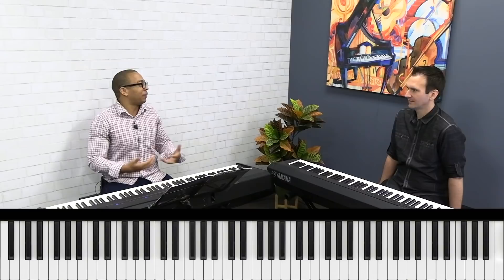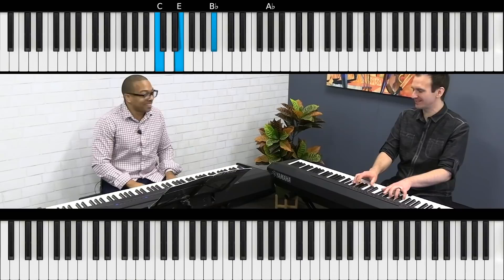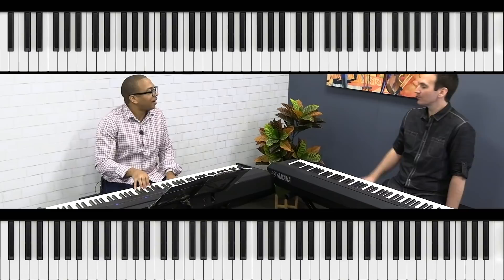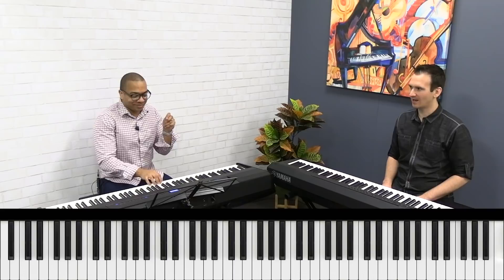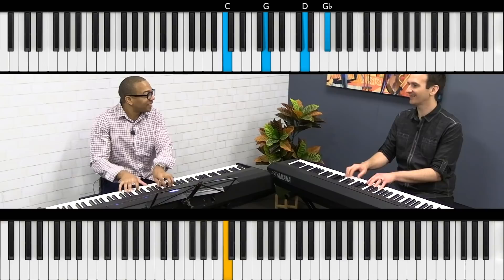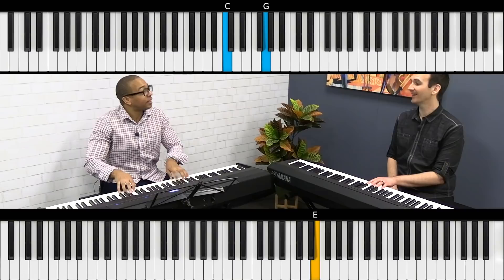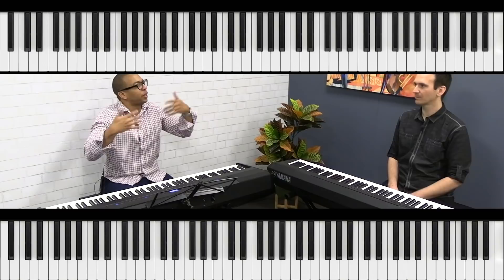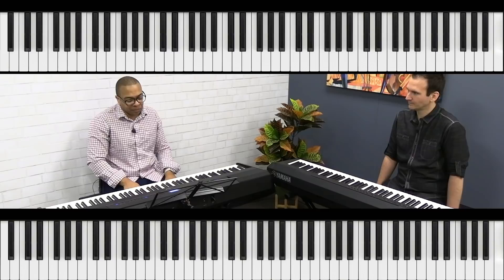Geeking out on Jazz and John Williams 🎹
LESSON SUMMARY
If I asked you to name the first 10 jazz composers that come to your mind, I bet John Williams would not make your list. However, in 1959, there was a relatively unknown jazz pianist in the Mancini band laying down the piano part for the Peter Gunn theme. He went by the name Jonny Williams. This jazz pianist went on to become the most recognized and prolific film composers of the last 60 years, scoring mega-hit soundtracks including Star Wars, Superman, E.T., Indiana Jones and Schindler's List.

In today's Quick Tip, my good friend Joshua Foy and I discuss John Williams' innovative use of jazz harmony in some of his most famous scores. You'll learn how Williams uses the following compositional devices:
-Harmony & Melody
-Motifs & Themes
-Modes & Emotions
-Symmetry & Asymmetry in Melody

Chapters:
00:00 - Intro
00:15 - John Williams' background in jazz
00:45 - Jazz harmony in composition
01:30 - Upper Structures
02:04 - Lydian mode
03:16 - Creating emotions with modes
04:28 - Hook theme
05:43 - Star Wars theme
08:13 - Motifs
08:55 - Star Wars demo
09:38 - Analysis
10:58 - Symmetry of melody

Happy practicing!
Jonny May